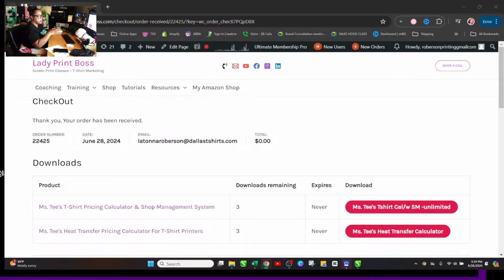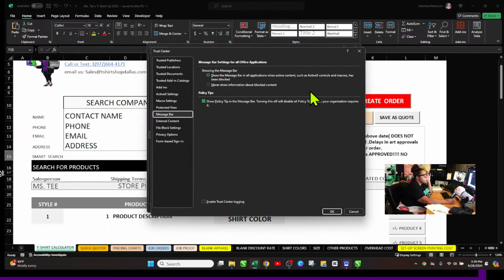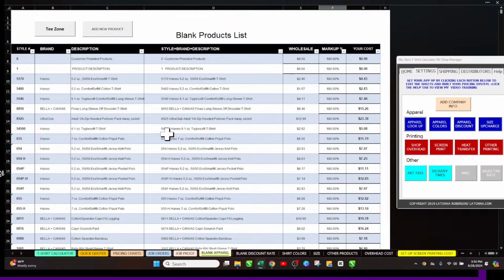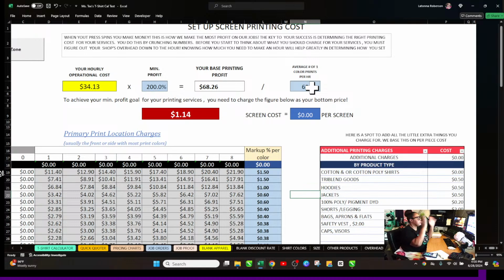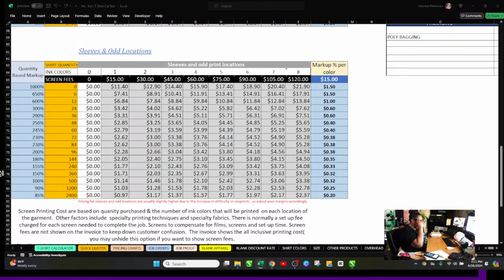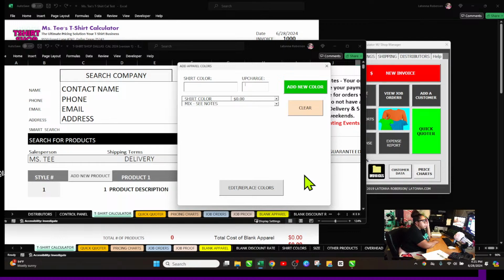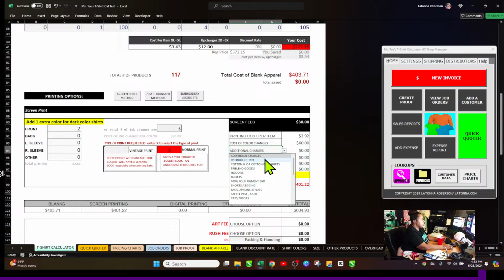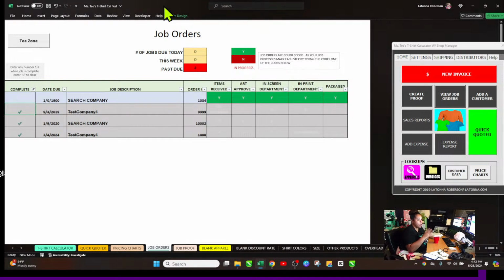How To Download Your Pricing Calculator